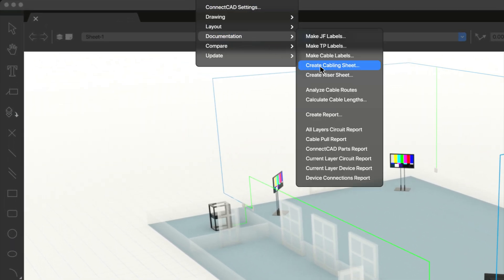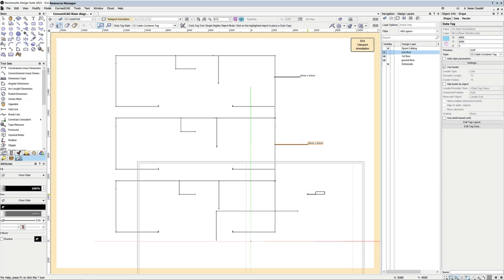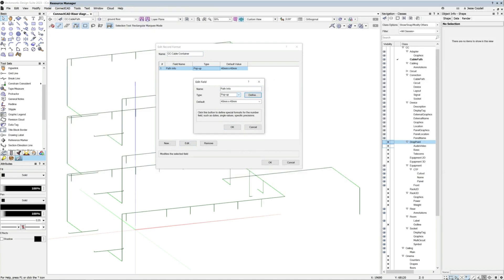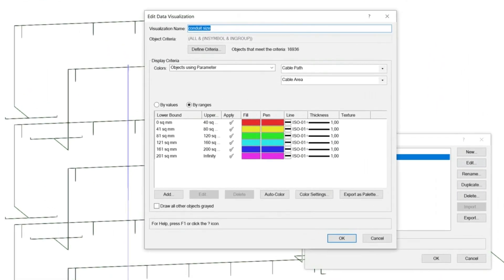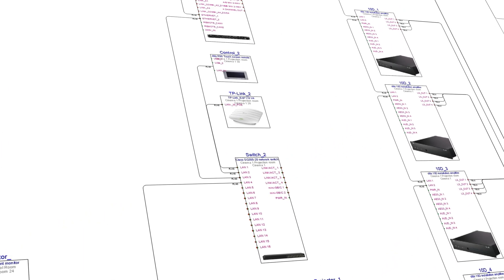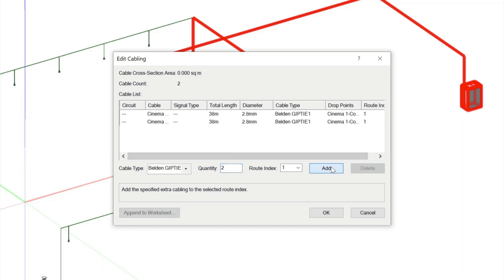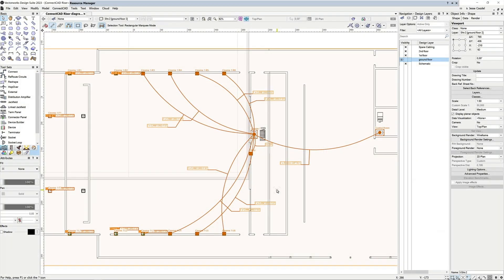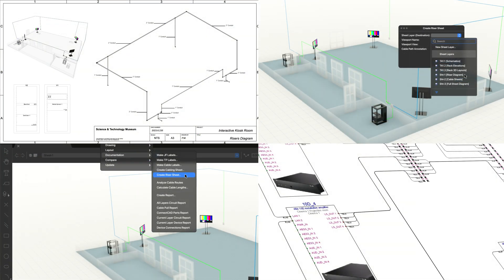ConnectCAD Riser Diagrams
Updates to the ConnectCAD Cable tool are designed to provide a faster and more accurate way to create cable riser diagrams and reports. The new ability to generate cable riser diagrams will allow you to produce documentation familiar to electrical contractors, so you can get faster responses to on-site changes and quickly evaluate costs.